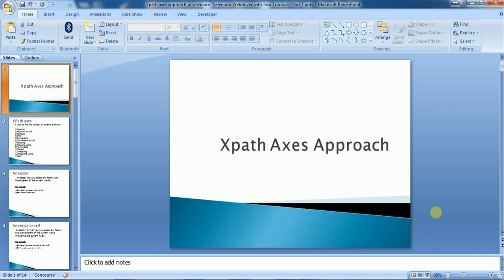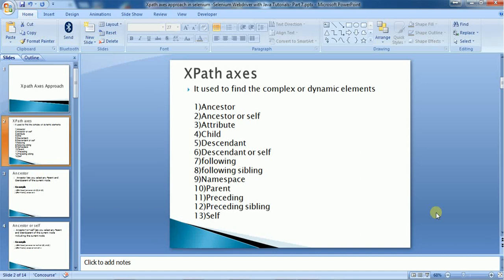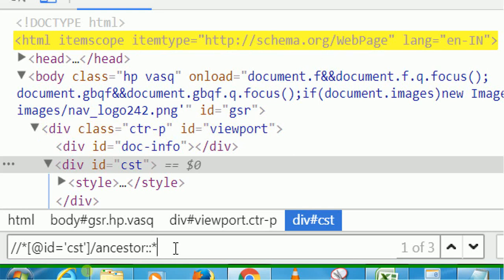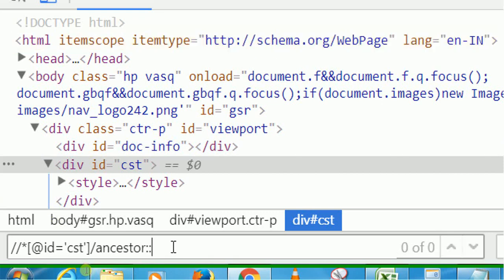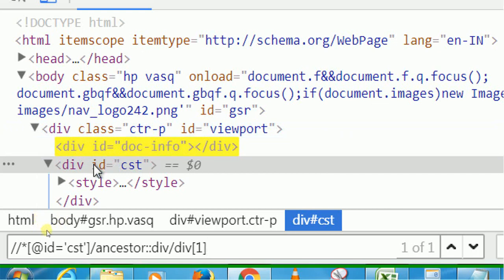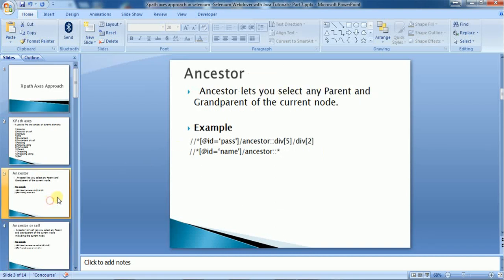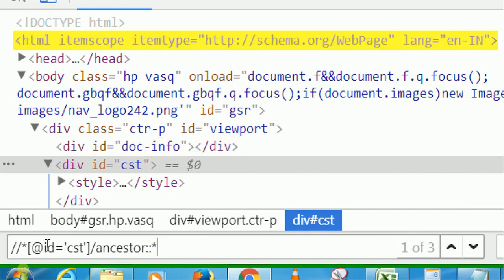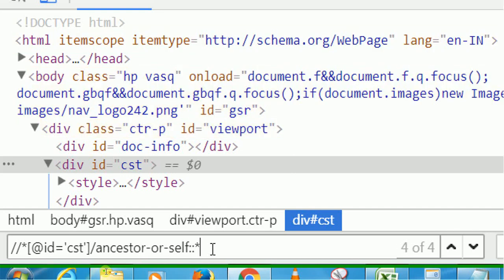Locatey by Xpath axes approach Selenium Webdriver with Java Tutorials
Title: XPath axes approach in selenium -Selenium Webdriver with Java Tutorials

Join our Automation testing newsletter and get updates delivered to your email

What is XPath?
 XPath is used to find the location of any Webelement on a webpage using HTML DOM structure

What is Absolute xpath?
Absolute XPath starts with the root node or a forward slash (/).
The advantage of using absolute is, it identifies the element very fast.
Disadvantage: if some other tag or element added in between, then this path will no longer work.

Example:
html/head/body/table/tbody/tr/th

What is Relative Xpath?
 A relative xpath is one where the path starts from the middle of the HTML DOM structure.
It doesn't need to start from the root node.
It starts with Double forward slash(//)
It can search the element anywhere on the webpage.
Example:
//*[@class=‘google']

Difference between Single slash and Double slash
A single slash ‘/’ locate element immediately inside its parent element.

A double slash ‘//’ locate any child or any grand-child element inside the parent element.

A different approach to find Relative Xpath:

Basic XPath
Contains()
OR & AND
Starts-with
Text()
By Index
XPath axes methods

XPath Axes Methods::
It used to find the complex or dynamic elements

 1)Ancestor
 2)Ancestor or self
 3)Attribute
 4)Child
 5)Descendant
 6)Descendant or self
 7)following
 8)following sibling
 9)Namespace
 10)Parent
 11)Preceding
 12)Preceding sibling
 13)Self

  Ancestor lets you select any Parent and Grandparent of the current node.

  Ancestor-or-self lets you select any Parent and Grandparent of the current node including the current node

  The child returns all the children in the current node.

  Descendant lets you select Children and Grandchildren of the current node.

  Descendant or self-lets you select Children and Grandchildren of the current node including current node

  Following returns all in the document after the closing tag of the current node.

  Following-sibling returns all the sibling after the closing tag of the current node.

  Parent returns the parent of the current node.

  Preceding returns all in the document before the current node

  Preceding-sibling returns all the sibling before  the current node

  Self-returns the current node